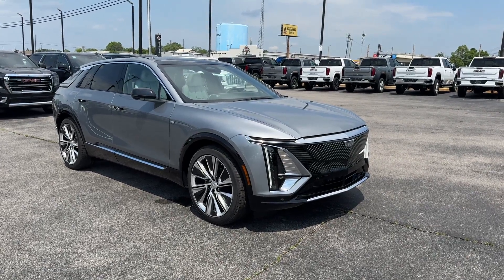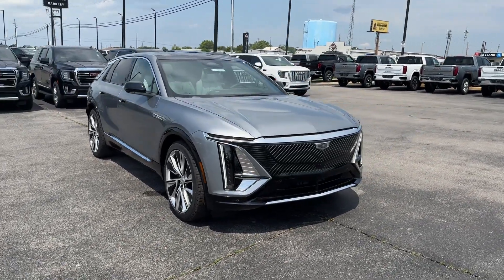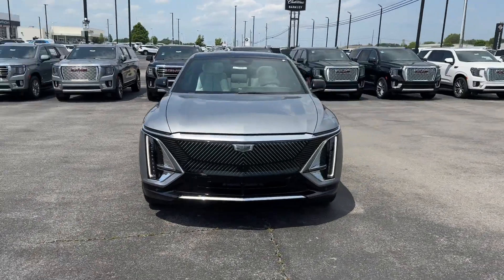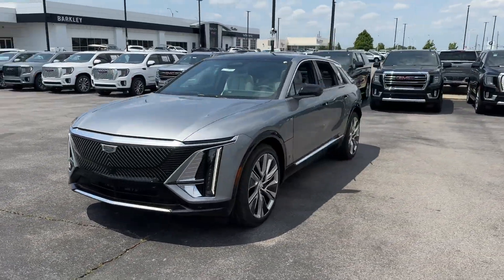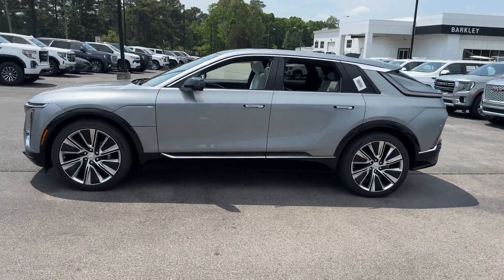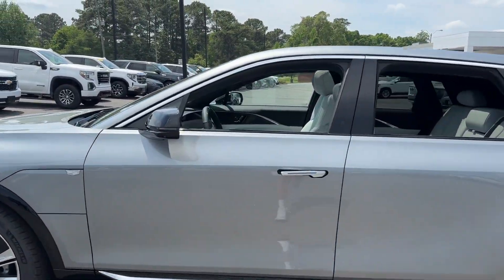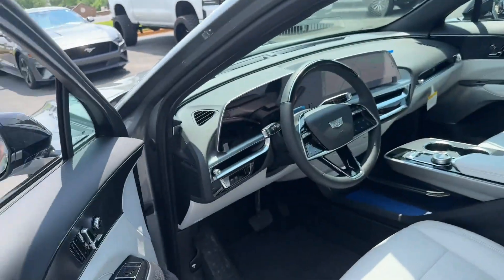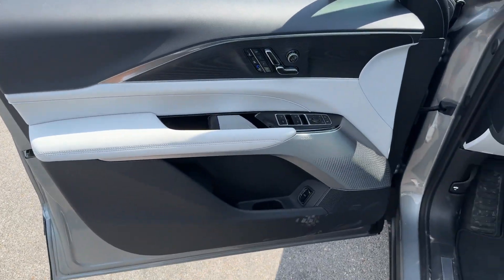2024 Cadillac Lyriq Luxury Tuscaloosa AL, Northport AL, Columbus MS, Meridian MS, Hoover AL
Barkley Cadillac is located at 3575 Skyland E Blvd, Tuscaloosa, AL 35405 and can be reached by phone via . We are your top choice when it comes to New and Pre-Owned Cadillac vehicles in Tuscaloosa AL, Northport AL, Columbus MS, Meridian MS, Hoover AL

2024 Cadillac Lyriq Luxury 1GYKPSRK1RZ129341 Video

With our large New Alabama Inventory, we have the perfect new car, truck or SUV to fit your needs!

With our large Pre-Owned Inventory, we have the vehicle you’re looking for!

Thank you for considering Barkley Cadillac as your premier Alabama Cadillac dealer. We look forward to helping you with all your new car needs and hope to see you soon!